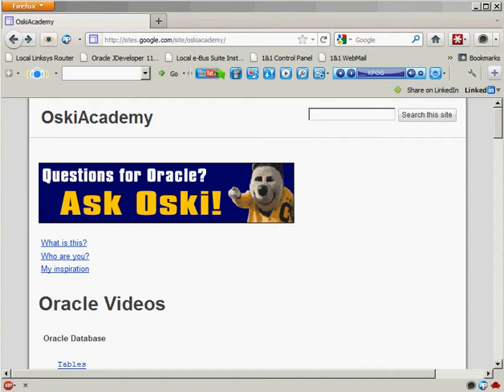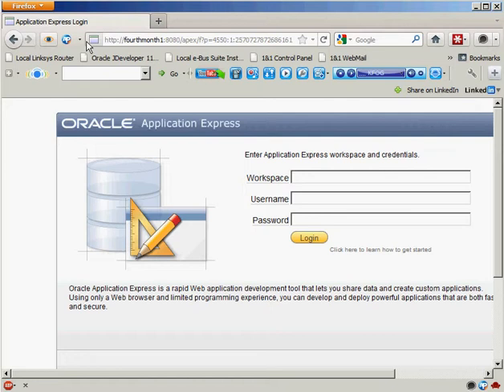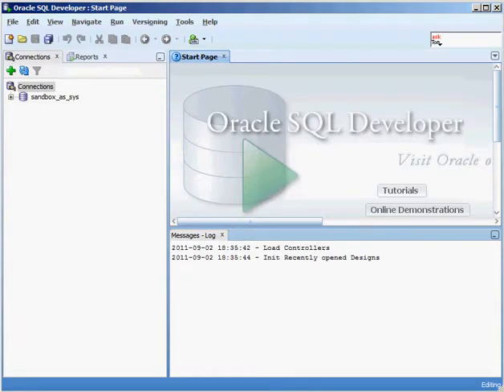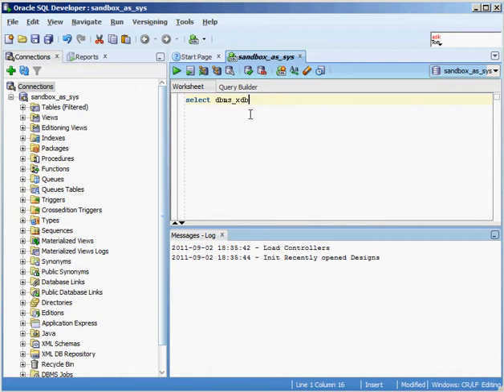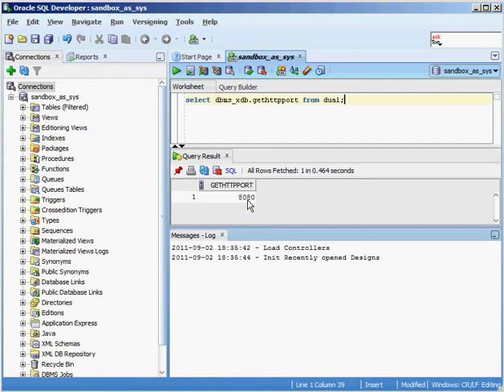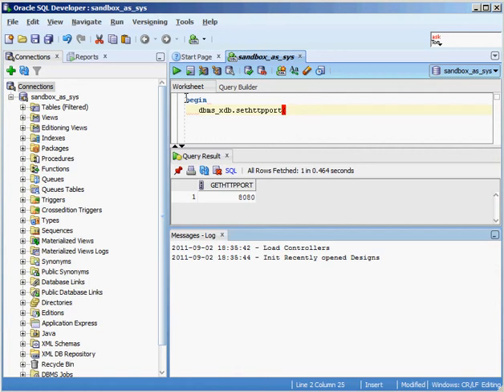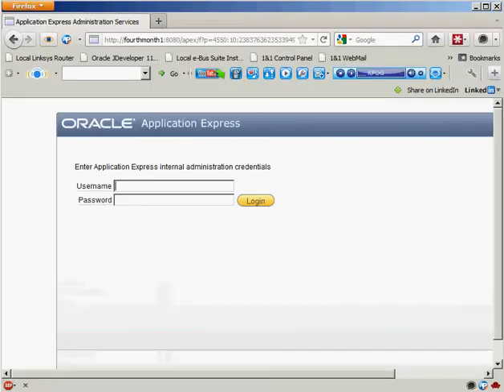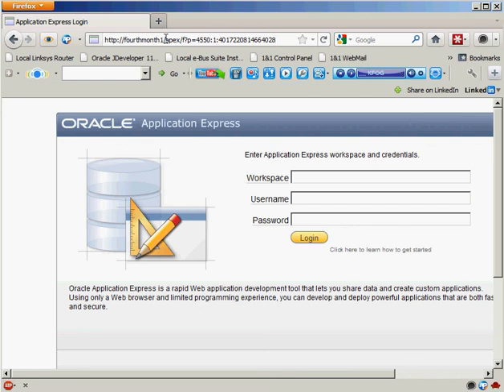Oracle Application Express URLs